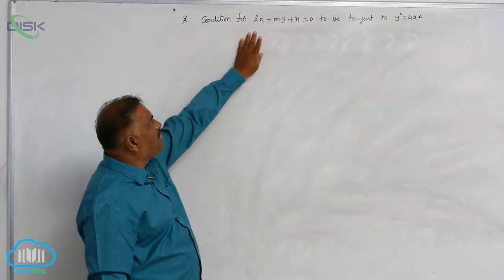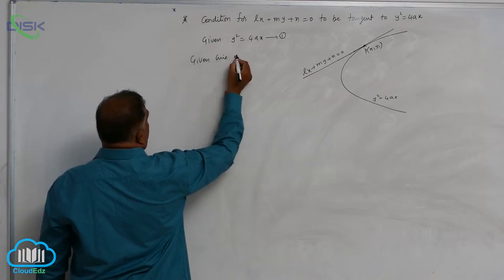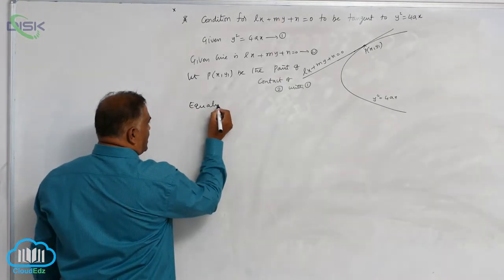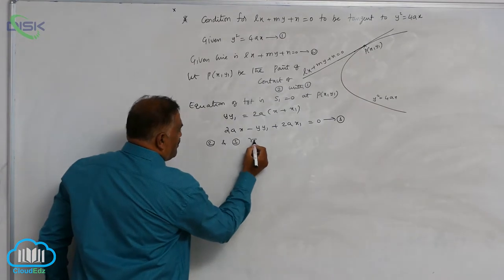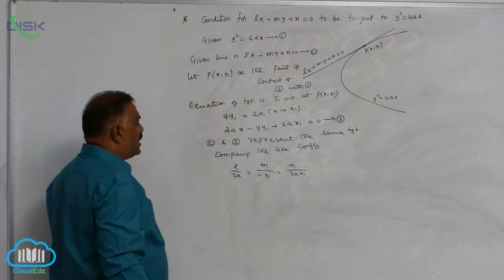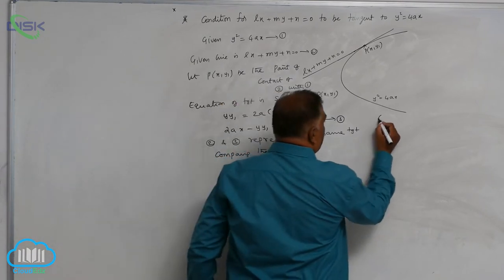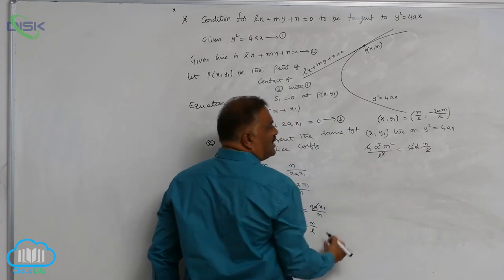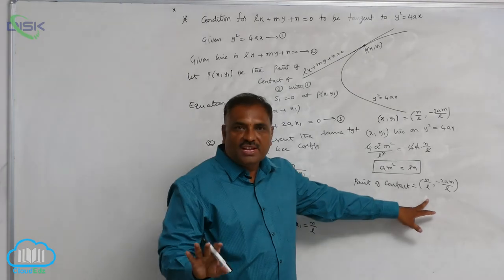Equation of tangent and normal at a point on the parabola || Equation of tangent 1 || Disk Telangana